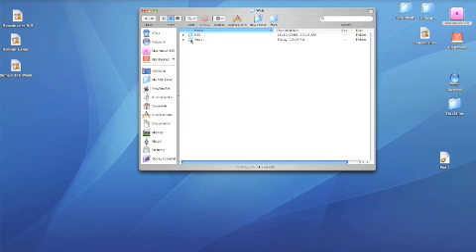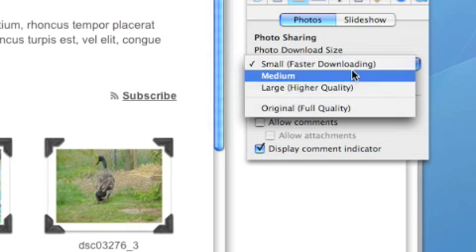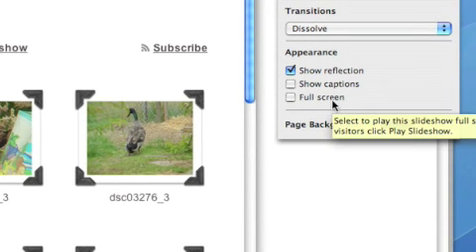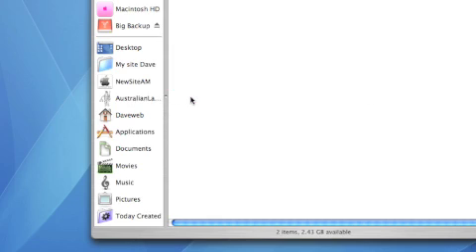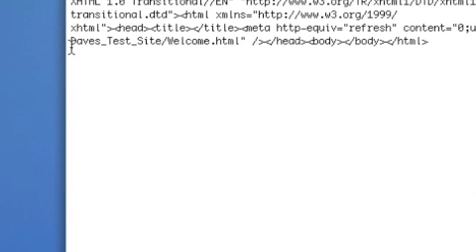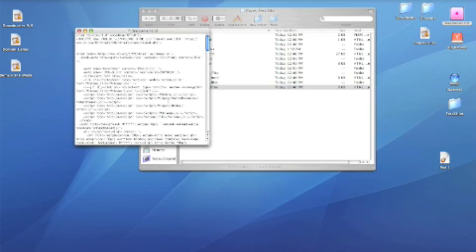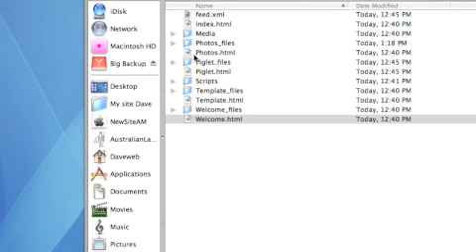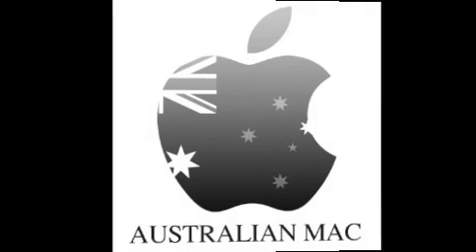JavaScript and iWeb 08 Part 1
Sometimes its worth knowing what is working behind the scenes! JavaScript does a lot of it in the new iWeb 08